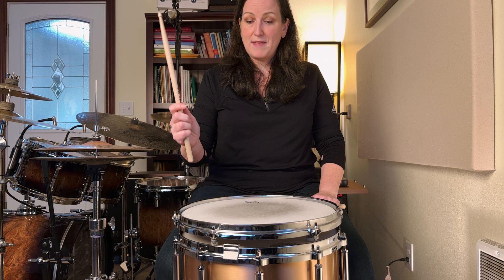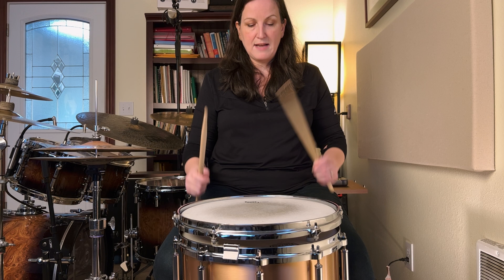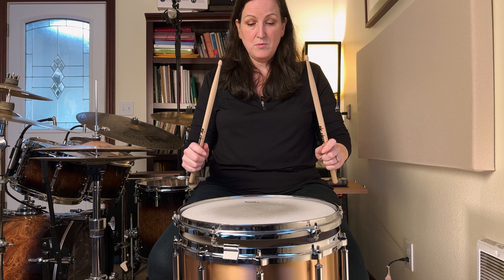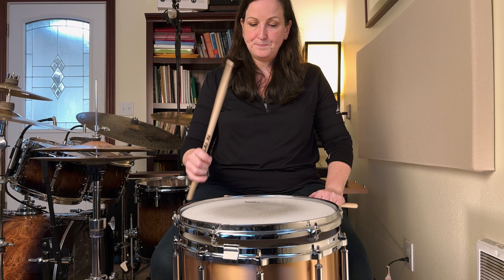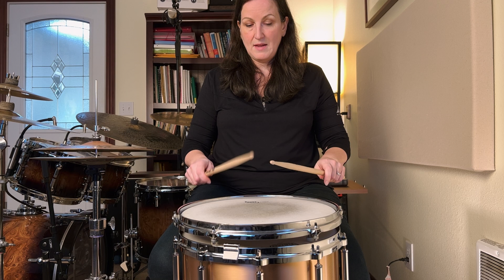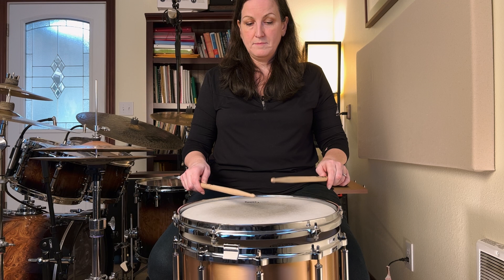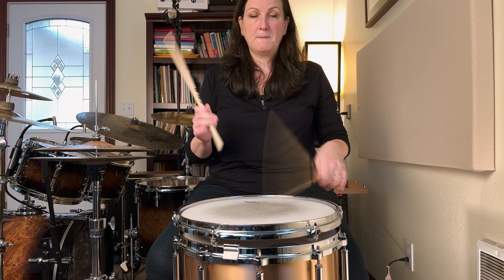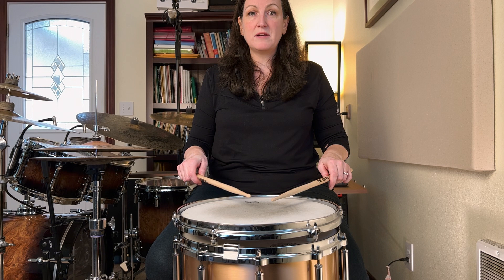Lesson 2: The Rebound Stroke